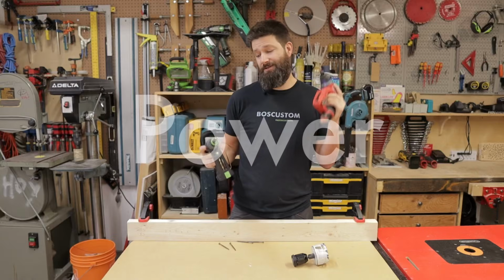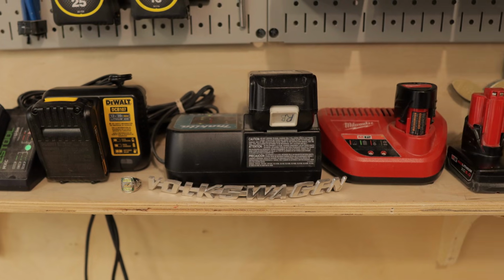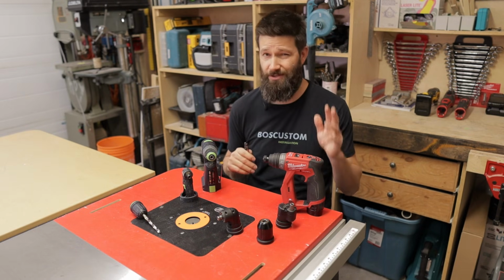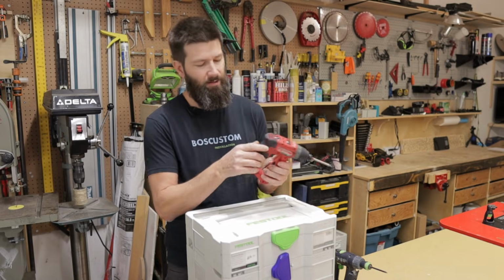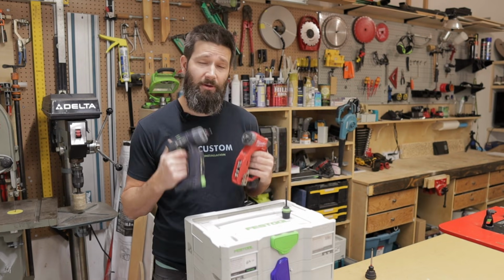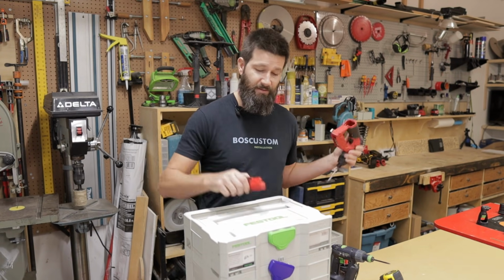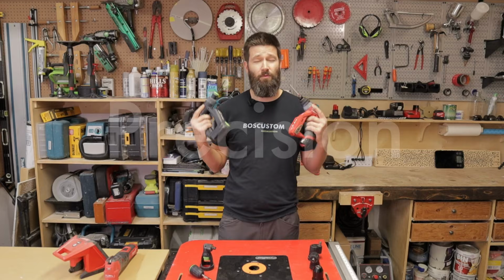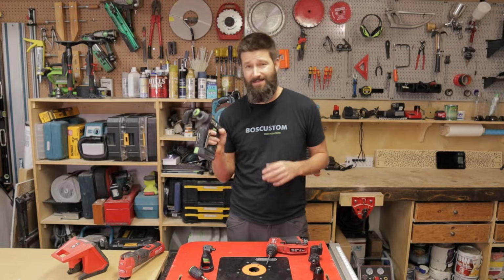Is the Festool CXS worth $131 more than the Milwaukee M12 Fuel Drill Driver?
A profesional point of view on whether it's worth it to spend the extra money on the Festool CXS as compared to the Milwaukee M12 Fuel Drill Driver Kit.

My Policy on Excepting and Reviewing Free Tools:
If I am reviewing a free tool that I have received from a company, I will disclose it on the screen in the first part of the video.  I will not accept any tools that come with any conditions what so ever.  When I am done making content with a free tool I will be giving them away to subscribers and people that support and engage with my channel.  These give aways will happen in a monthly video called: 2 Beers in the Garage.

I make Tool Review videos in the hopes to grow a successful Youtube channel, and hopefully provide people with information that might be of some value to them as they look to improve their tool situation.  Purchasing and learning to use tools at the highest level has given me almost everything I have in life- My opinions are not for sale.